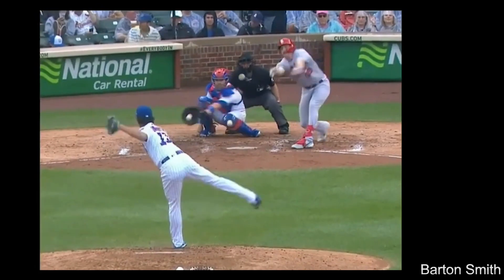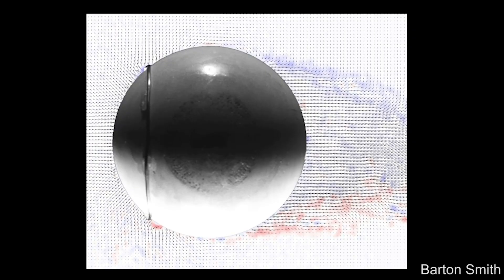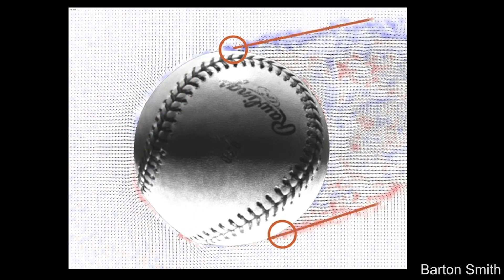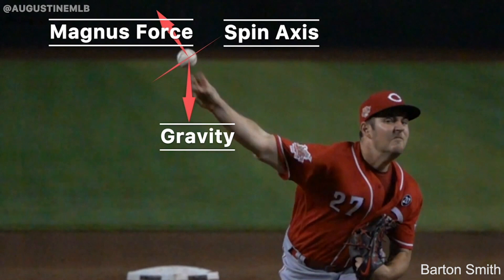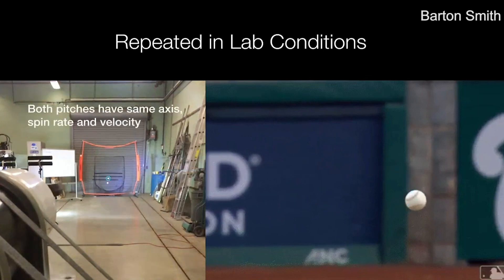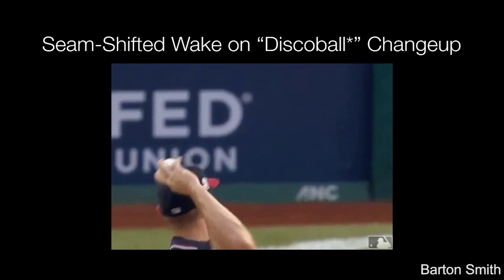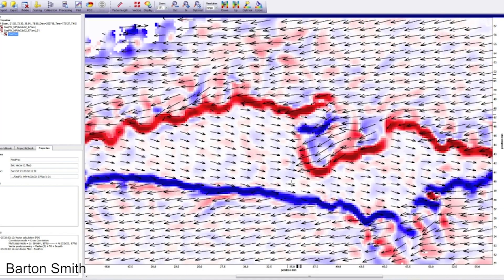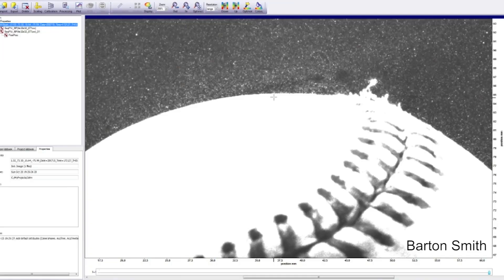Baseball Aerodynamics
This video demonstrates some of the complex behaviour inherent in baseball flight due to the irregular seam locations on the ball and how additional forces, beyond those due to spin and gravity, can play a major role in determining the baseball's flight path.

Professor Barton Smith of Utah State University explains his work.

Research by Barton Smith and Andrew Smith at Utah State University.

This video is part of a collaboration with the Journal of Fluid Mechanics and the UK Fluids Network featuring a series of interviews with researchers from the APS DFD 2019 conference.

Produced by Tom Crawford. Tom is an Early-Career Teaching and Outreach Fellow in Mathematics at St Edmund Hall

Featuring "The effect of seam orientation on the flight of a baseball"

Publication:
Smith AW, Smith BL. Using baseball seams to alter a pitch direction: The seam shifted wake. Proceedings of the Institution of Mechanical Engineers, Part P: Journal of Sports Engineering and Technology. 2021;235(1):21-28. doi:10.1177/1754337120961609

With thanks to:
Barton Smith, Andrew Smith, AugustineMLB, Fangraphs Prospects, Horia Varlan, Erik Drost,
JFM- Journal of Fluid Mechanics, UK Fluid Network, APS DFD 2019

All MLB footage is presented under a fair usage policy for the purpose of education. It remains copyright of MLB.